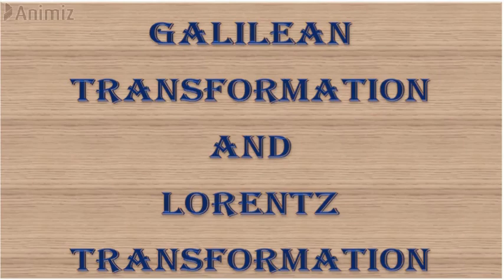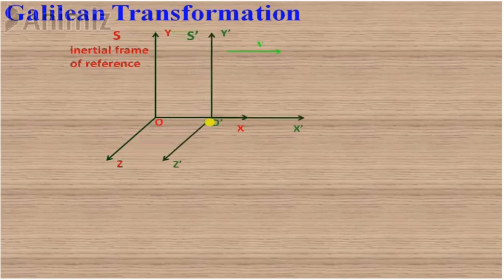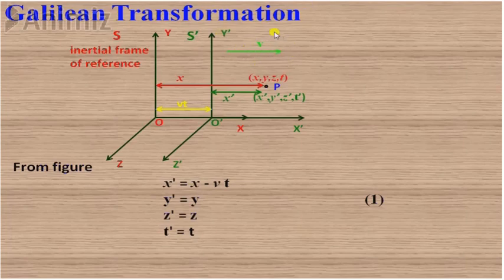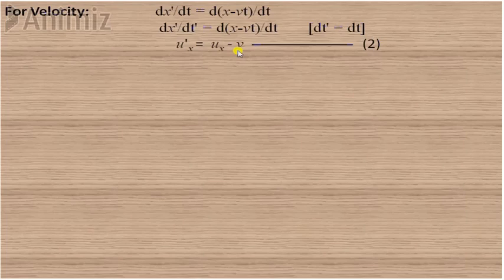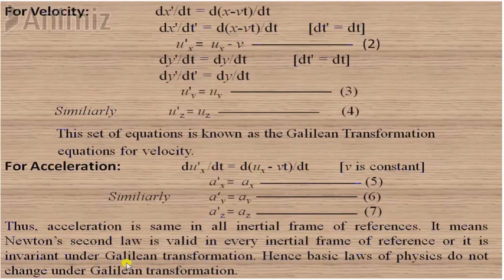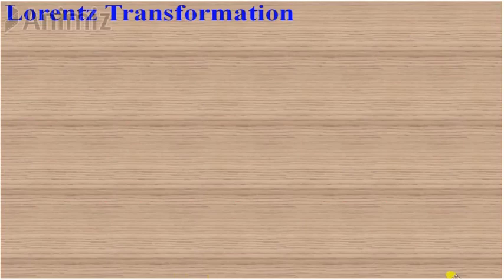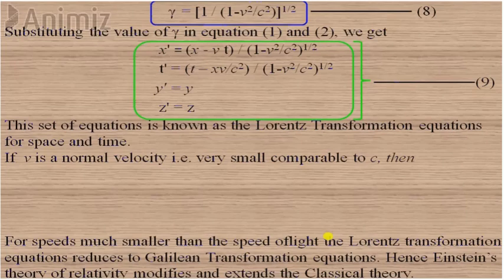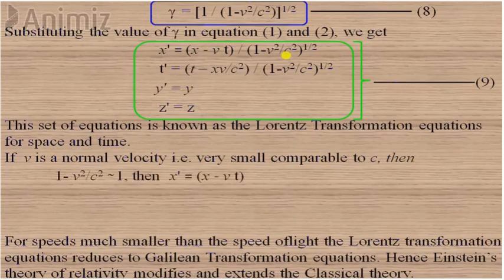L-2 Galilean Transformation and Lorentz Transformation